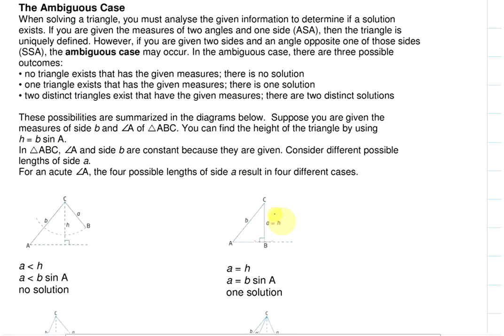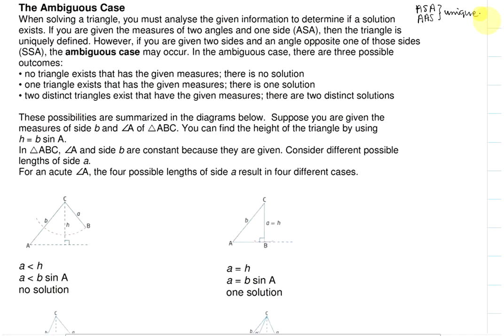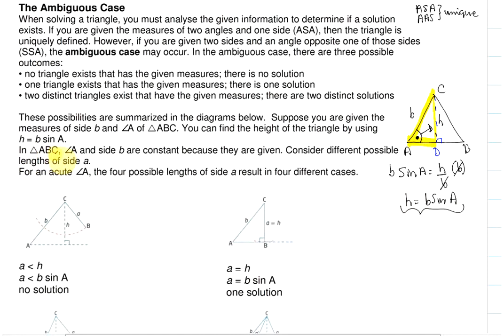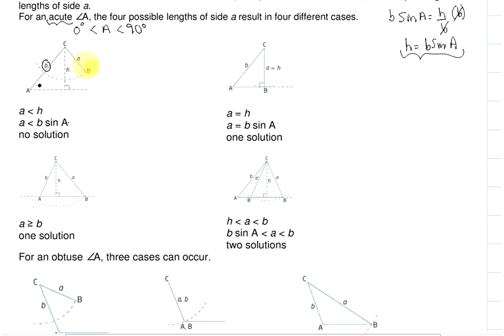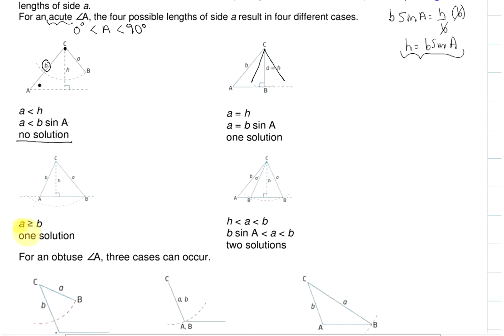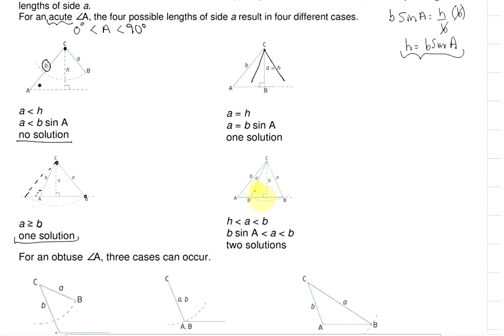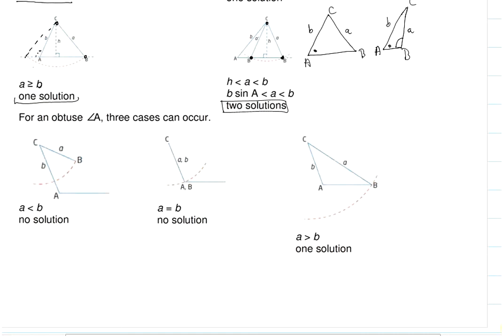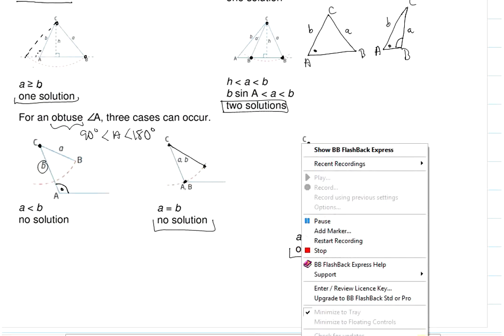2.3 The Sine Law - Notes on the Ambiguous Case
Trigonometry - Notes on when the ambiguous case occurs in the Sine Law.